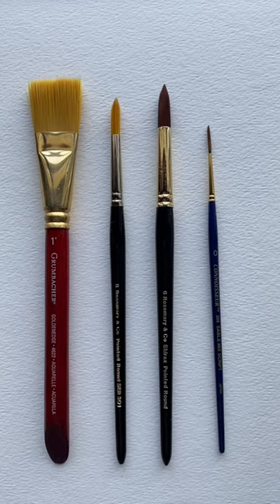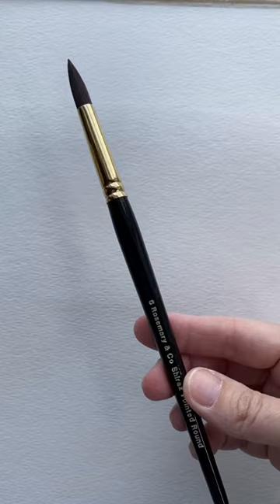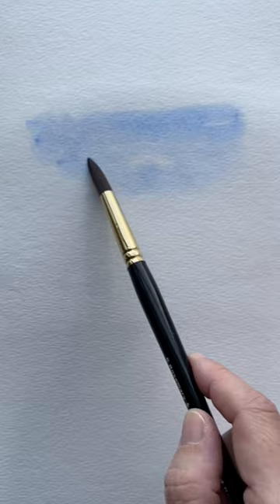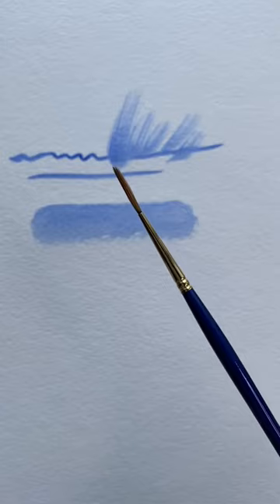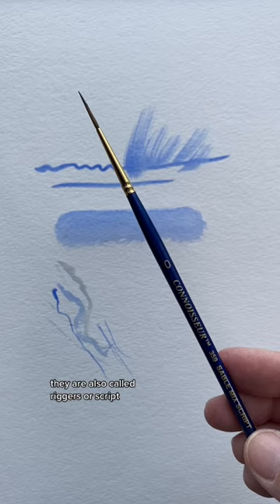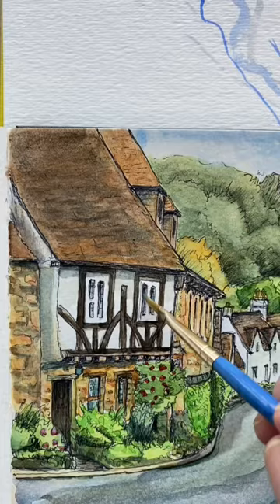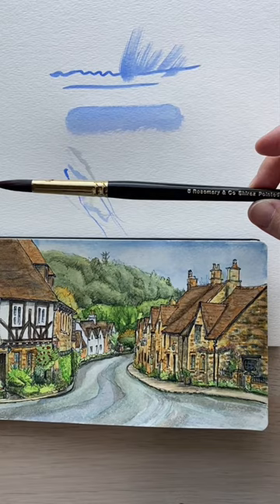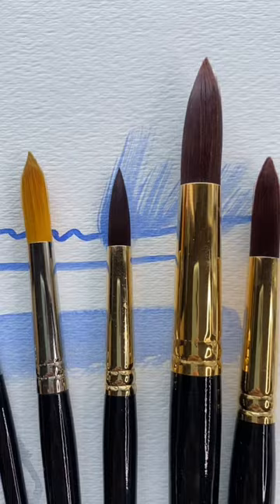BEST Watercolor Brushes